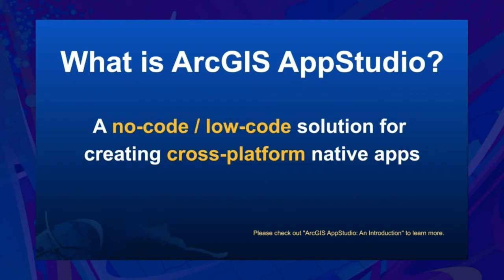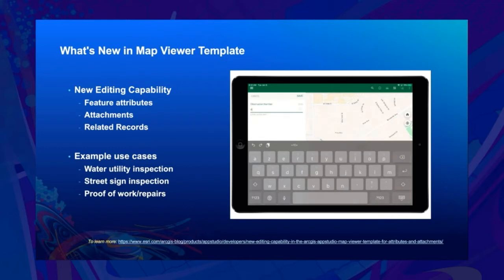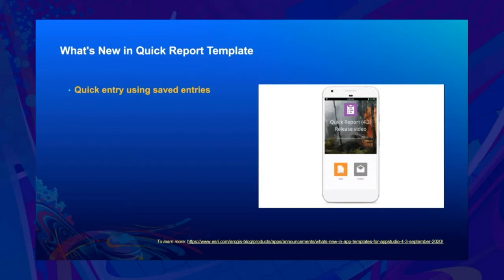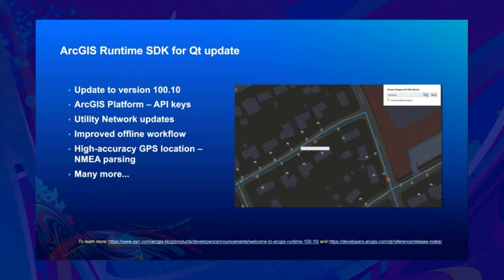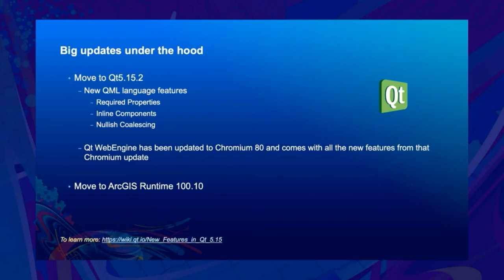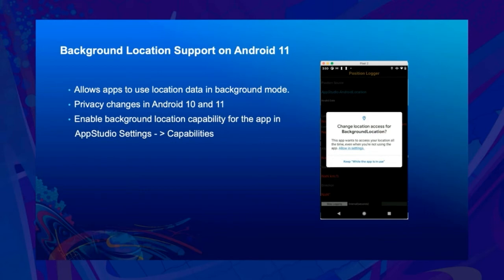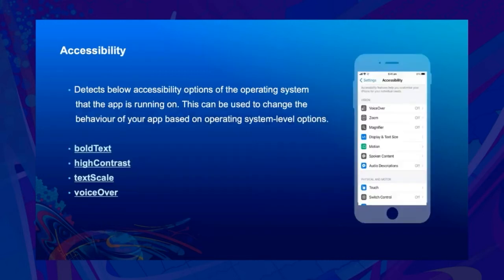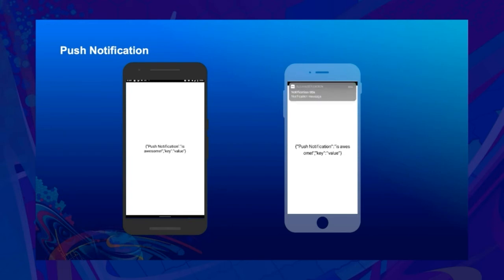ArcGIS AppStudio: What's New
AppStudio for ArcGIS is a complete suite of productivity tools to help ArcGIS developers create cross-platform native applications that run on smartphones (iOS/Android), tablets, and laptops/desktops. This session will cover some of the latest enhancements to the App Templates, AppStudio App Framework library, and how to take advantage of the ArcGIS Runtime when building native mapping apps. Topics will include data editing, offline maps, on device machine learning models, push notifications, and more.

12544